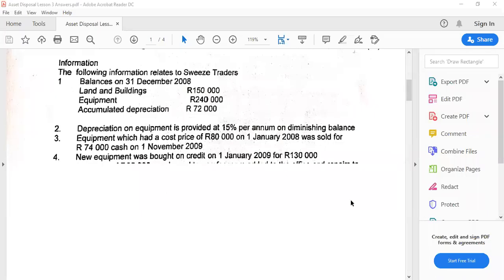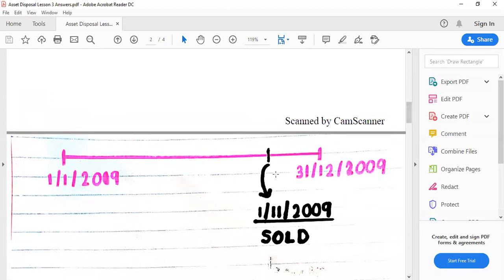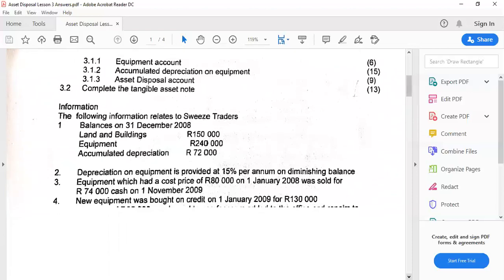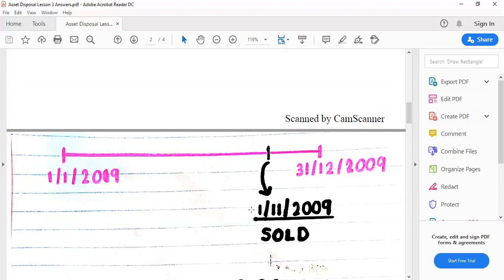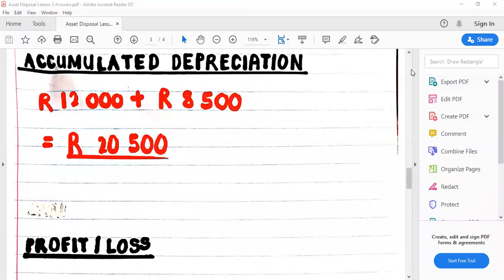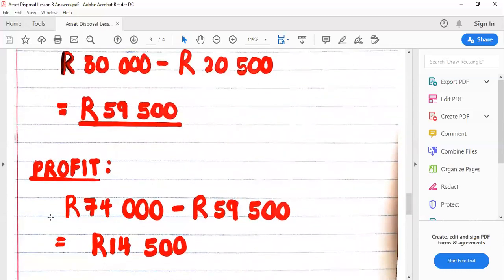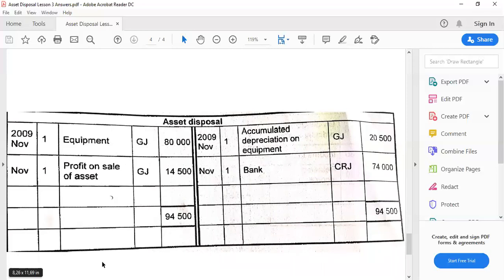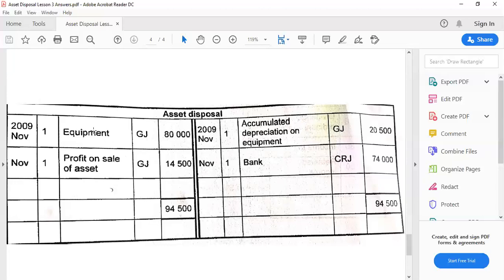Grade12 - Asset Disposal Worked Example